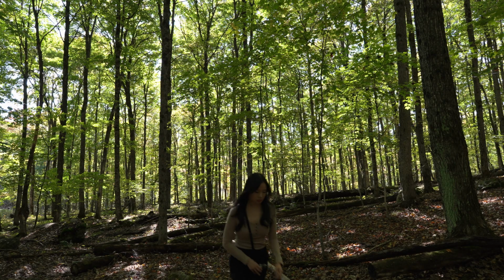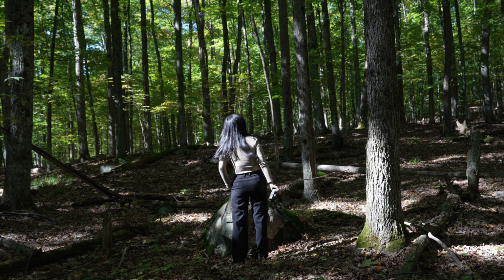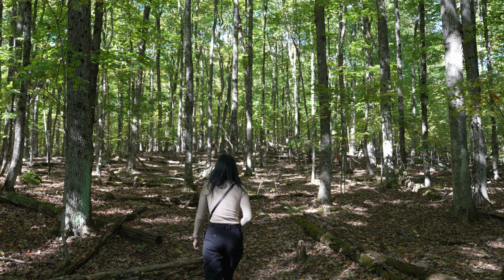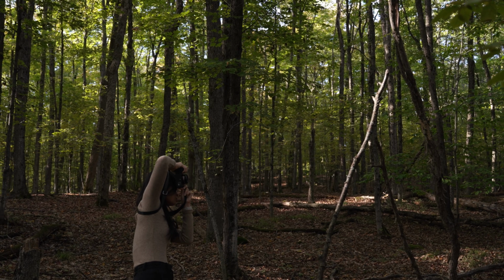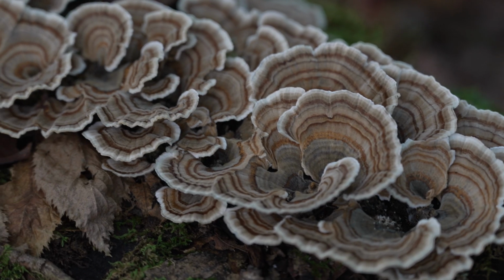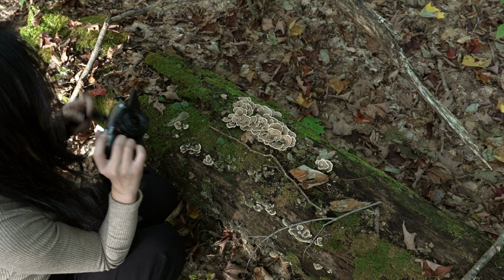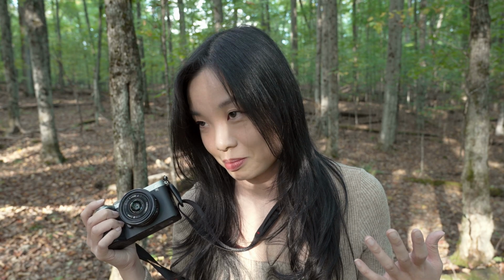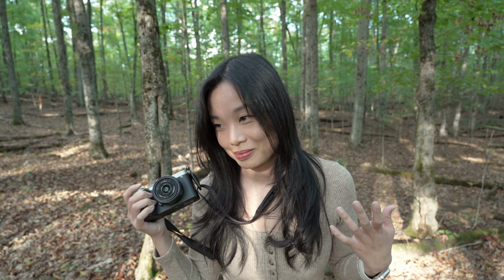taking photos for no good reason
Still obsessing with small lightweight prime lenses. The sony e 20mm f2.8 is an aps-c lens that I dare to use on a full-frame camera on aps-c/Super35mm mode to mimick a 30mm field of view. If you take anything away from this, it's that you just. have. to. practice.

FAQs
- Filmed with this camera
- Filmed with this lens